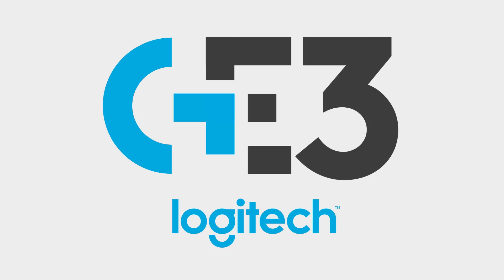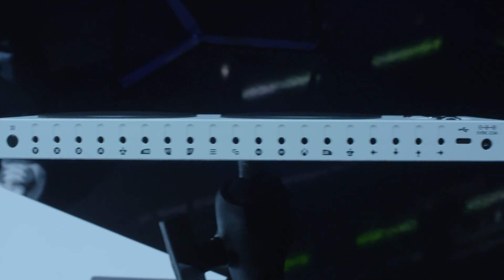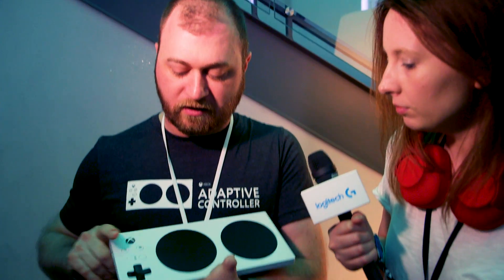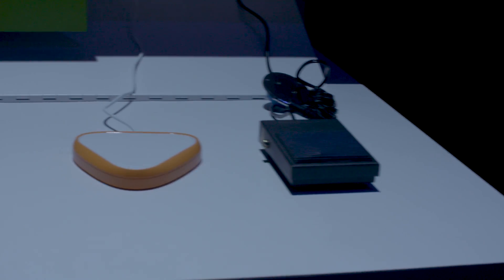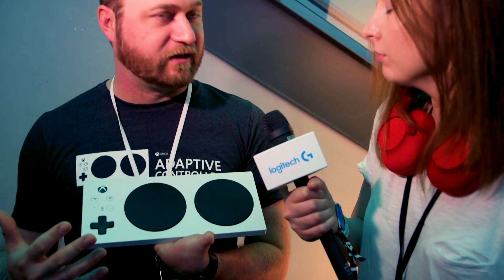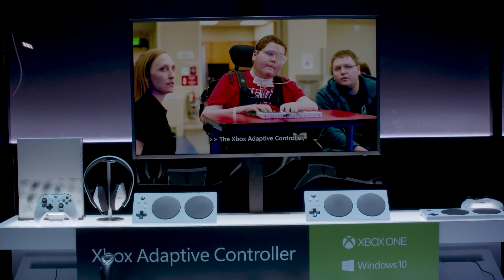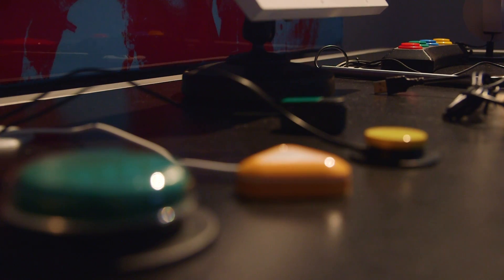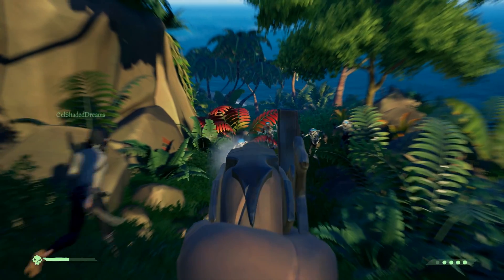Xbox Adaptive Controller - Everything you need to know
We caught up with Microsoft's Solomon Romney to talk about the Xbox Adaptive Controller, an accessible gaming device for players of limited mobility, to find out exactly why it's so important and the amazing ways it can make gaming more inclusive.